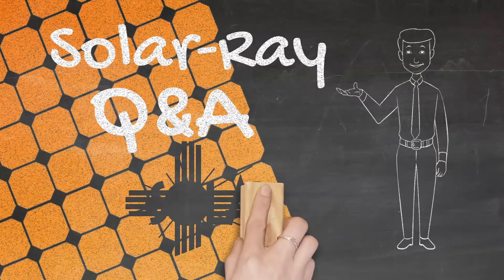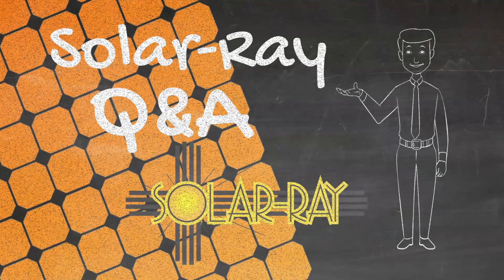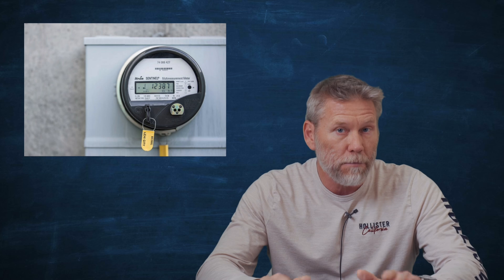How Do You Get Financial Benefits of Going Solar? - Net Metering. Solar Credits.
Financial Benefits of Going Solar
Is Solar Power a good investment?
Lower Power Costs and Lower Bills
Solar Tax Incentives
Will solar power protect me from power bill increases?
Where can I find a professional who designs, installs and maintains photovoltaic (PV) systems?